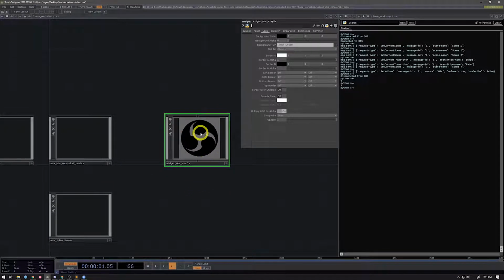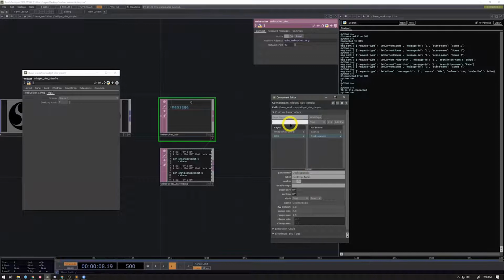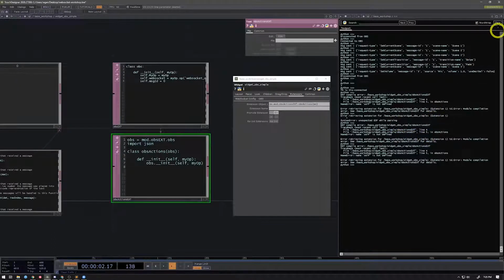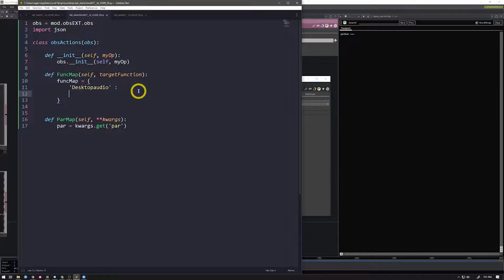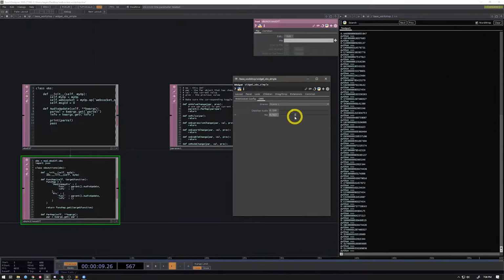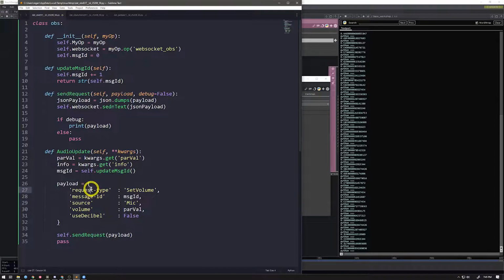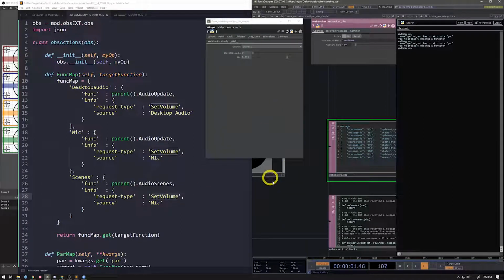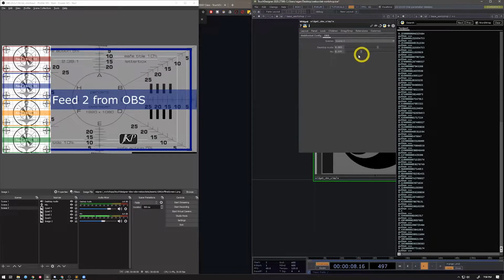3/3 TouchDesigner Vol.037 Automation and Remote Control with OBS WebSockets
2020 has been a year all about remote workflows, streaming content, and imagining new approaches to solving the challenges of events - both physical and virtual. There are lots of ways to stream your own events with TouchDesigner, but where do you get started? What tools should you use? What kind of a pipeline makes sense? How can you make sure your decisions will scale easily, or work on multiple computers?

In this workshop we’ll look at a workflow that uses TouchDesigner to control OBS (Open Broadcaster Software) with WebSockets. It’s often tempting to do a whole project with just TouchDesigner, and while there are lots of ways to steam directly to the web with TD, it can often be helpful to break apart your pipeline both for efficiency and to safeguard against the unexpected. We’ll start the workshop by talking through possible video and hardware configurations, and then look at how we can use WebSockets to help create systems for remote control of OBS. We’ll see how to control OBS when it’s running on the same computer, or another machine altogether.

Finally we’ll look specifically at how we can use a Python Extension in TouchDesigner to change scenes, set transitions, adjust audio controls, control your stream and record your output. By the end of this workshop you’ll have a custom widget that you can use for streaming your own virtual events with OBS.

Topics covered in this workshop will include:

Streaming pipelines and system flow
WebSockets
Python Extensions in TouchDesigner
Custom Parameters
OBS (Open Broadcaster Software)
Controlling OBS from TouchDesigner
Changing Scenes
Setting Transitions
Adjusting Audio Levels
Start and Stop Recording
Start and Stop Streaming

■ Instructor
Matthew Ragan

Matthew Ragan, a California native, earned his BA from the California State University in Fresno. After graduation he moved to New England where he worked with Keene State College from 2005 – 2012. His time in New England was spent working for Upward Bound, an educational outreach program, and for the Center for Engagement, Learning, and Teaching as a specialist in educational media creation and distribution. Much of his work with academic technology centered on free or affordable online tools for creating and distributing web-based content. During his time in the northeast he also trained with the New England Center for Circus Arts developing skills in partner acrobatics, static trapeze, and aerial fabric.

His personal work continues to explore the intersection of digital media, live performance, and interactive installations on scales both massive and intimate.

■ Requirements
・A 3-button mouse with scroll wheel.